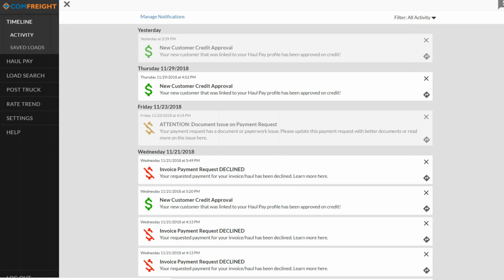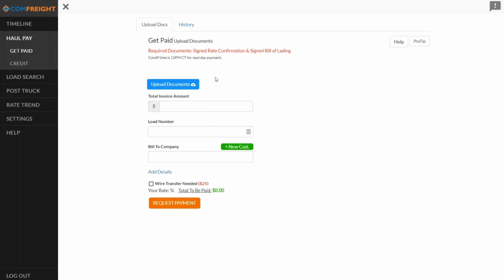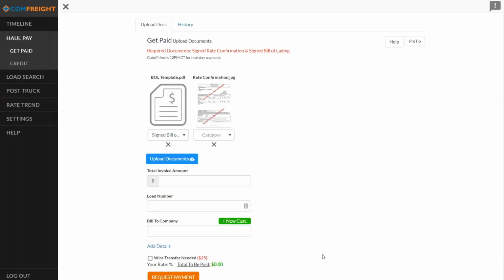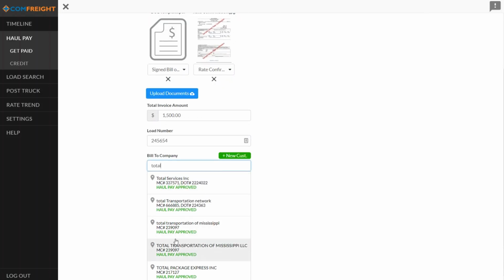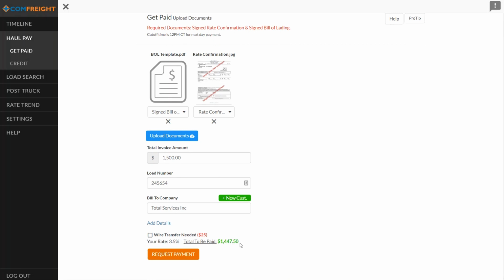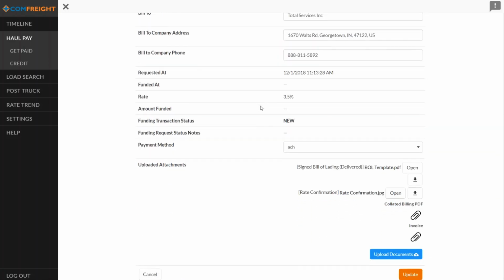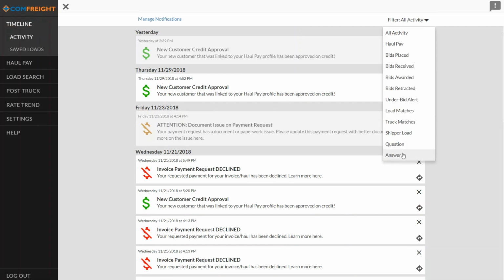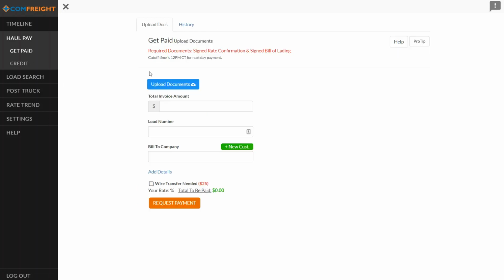Haul Pay in ComFreight - Fastest Load Payments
You can learn more about Haul Pay and join here today